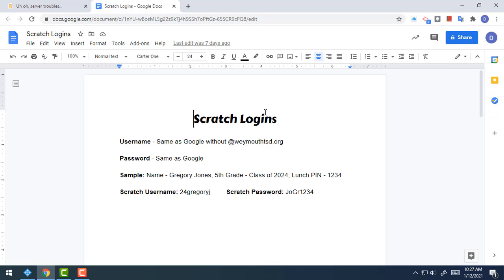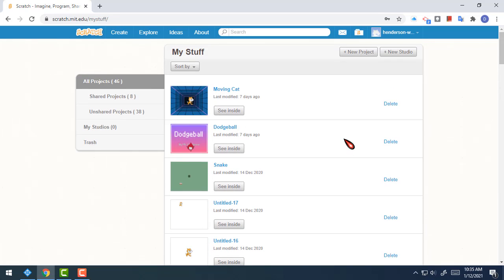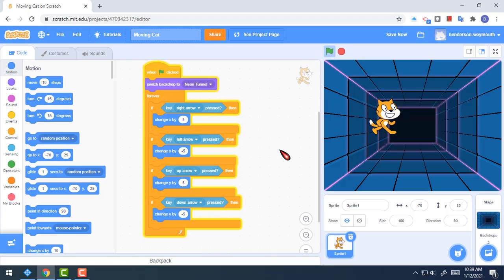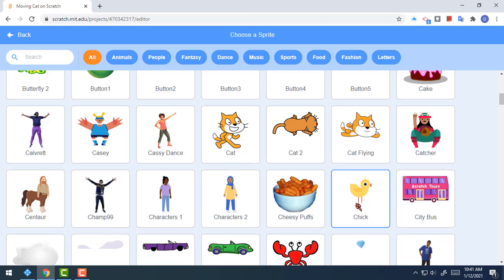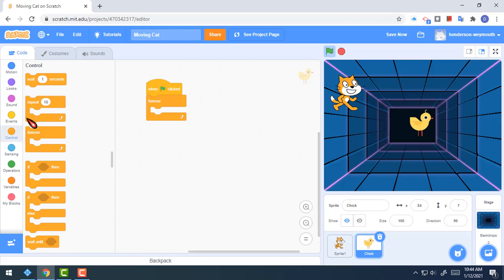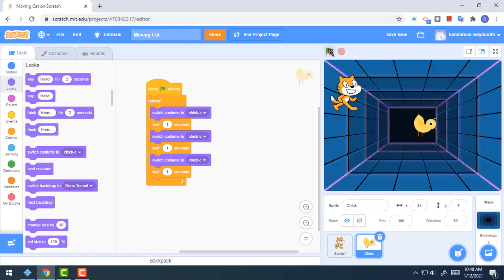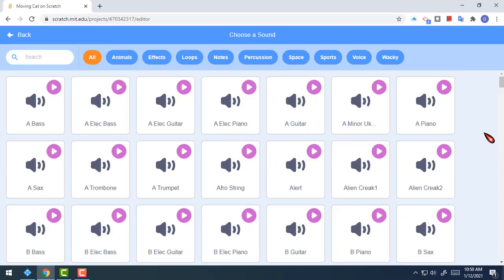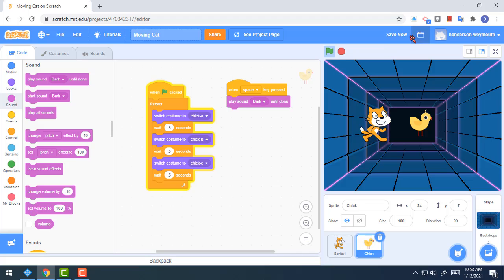3rd-4th Scratch 2